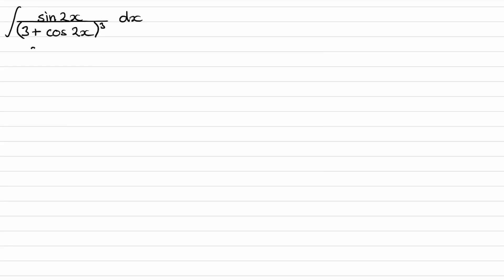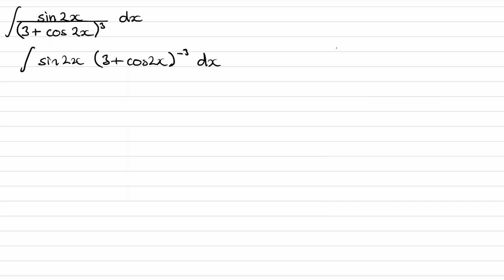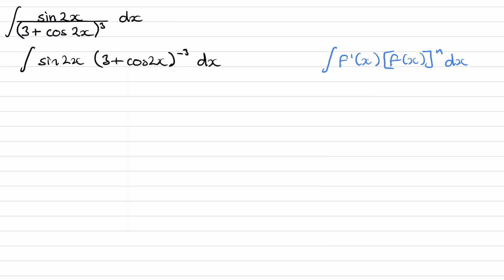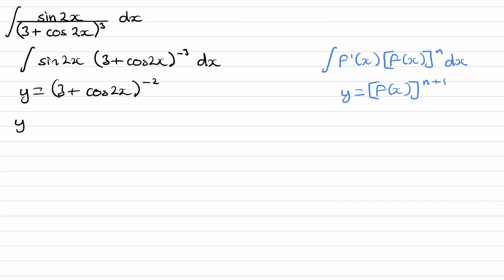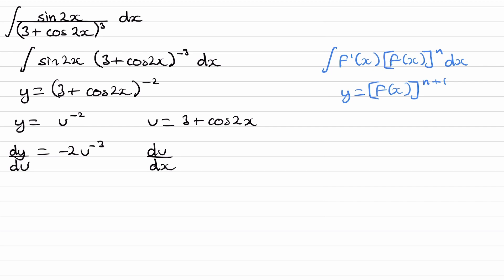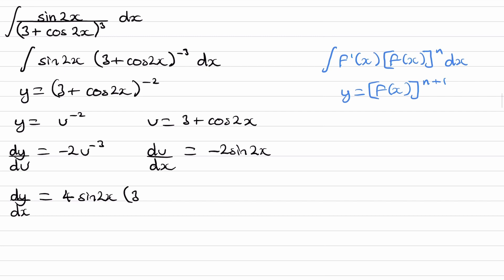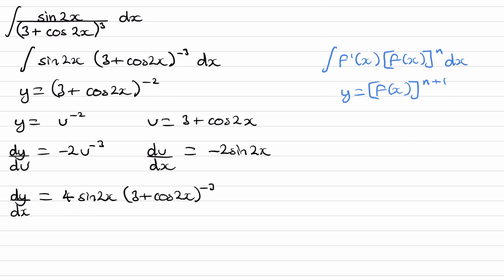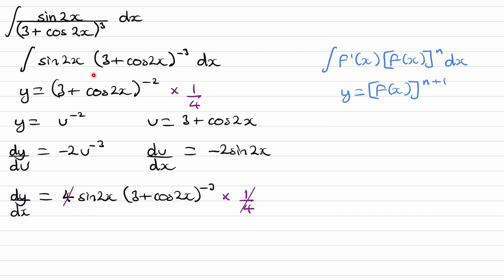Integration Year 2 - Mixed questions - Edexcel A level Maths - Q3